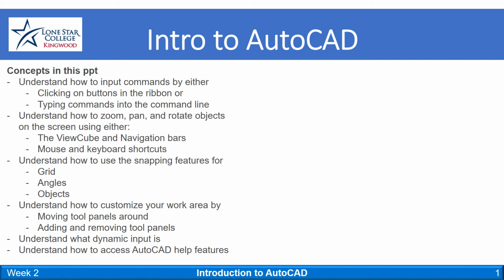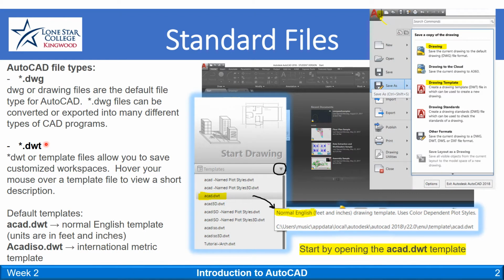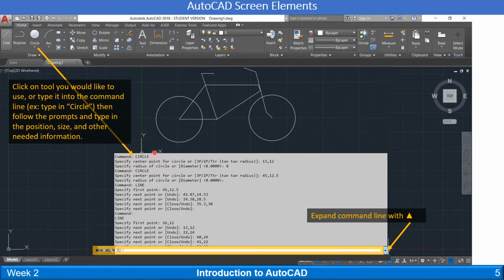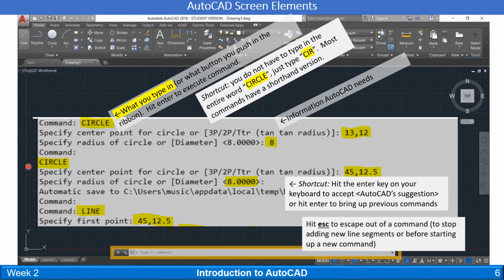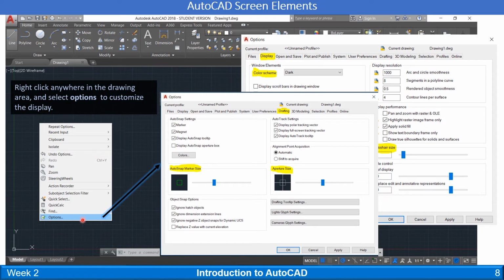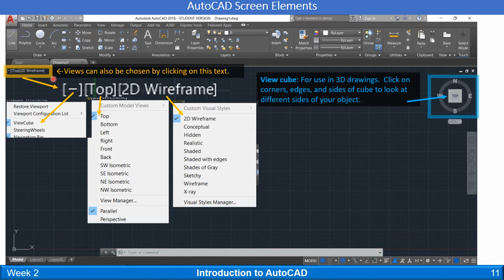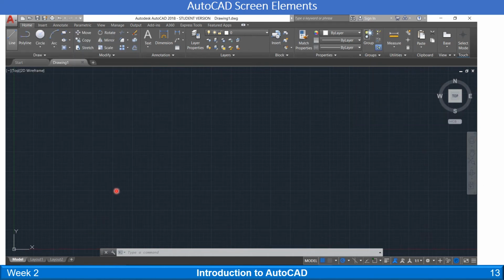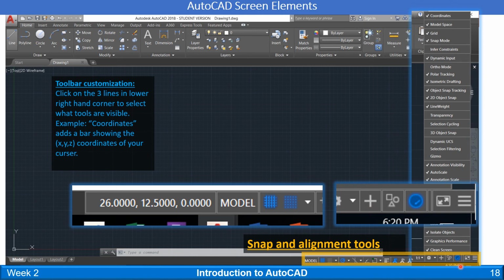AutoCAD Intro2d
Concepts in this video:

Understand how to input commands by either
-Clicking on buttons in the ribbon or
-Typing commands into the command line

Understand how to zoom, pan, and rotate objects on the screen using either:
-The ViewCube and Navigation bars
-Mouse and keyboard shortcuts

Understand how to use the snapping features for
-Grid
-Angles
-Objects

Understand how to customize your work area by
-Moving tool panels around
-Adding and removing tool panels

Understand what dynamic input is

Understand how to access AutoCAD help features